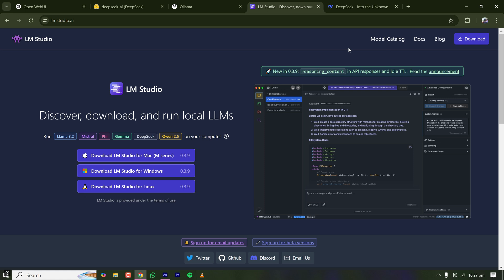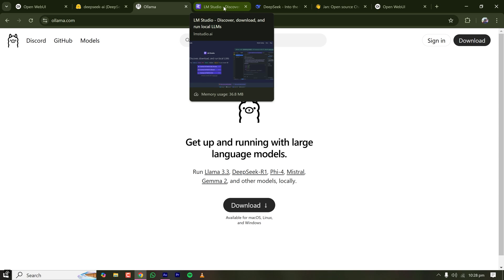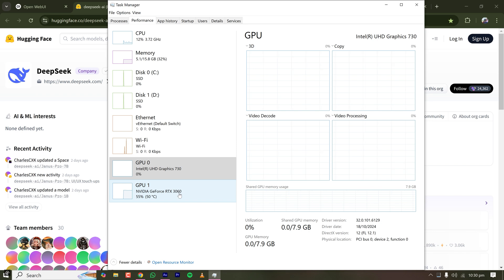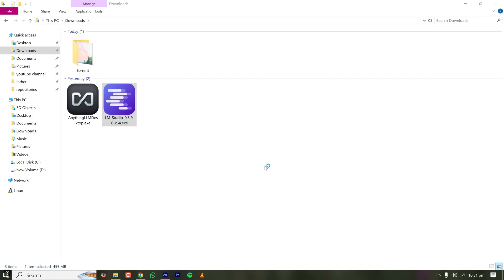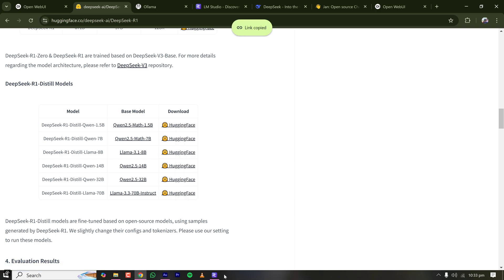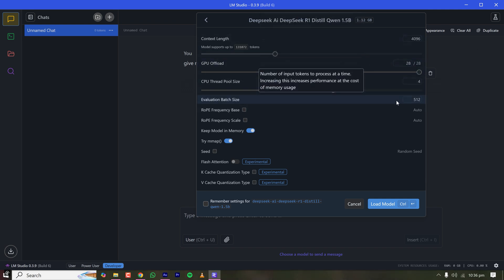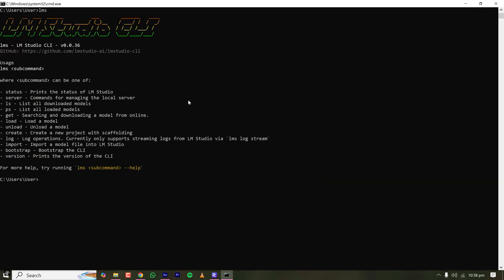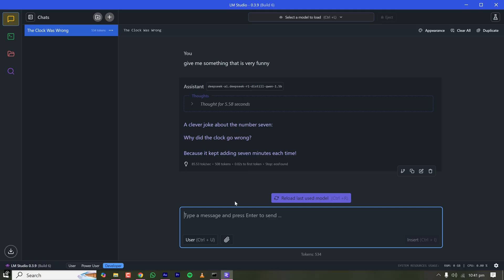how to download and install deepseek r1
how to get deepseek locally: Learn how to run DeepSeek AI locally using LM Studio — the easiest and most powerful solution for consumer-grade users. In this step-by-step tutorial, I explain how to:

Install LM Studio on Windows
Download and install the DeepSeek R1 LLM from Hugging Face
Configure and set up a distilled model for optimal performance
I tested multiple approaches and found LM Studio to be the best open-source solution as it supports advanced features similar to Ollama. Whether you're a beginner enthusiast or a developer, this guide makes setting up DeepSeek AI for local use simple and effective.

00:00:00 - Introduction to LLMs and LM Studio
00:00:40 - Hugging Face Explained
00:01:13 - Hardware Considerations for LLMs
00:01:35 - Installing LM Studio
00:02:06 - Finding and Installing LLMs in LM Studio
00:03:00 - Using Installed LLMs
00:03:46 - API Access in LM Studio
00:04:26 - LM Studio Command Line Interface